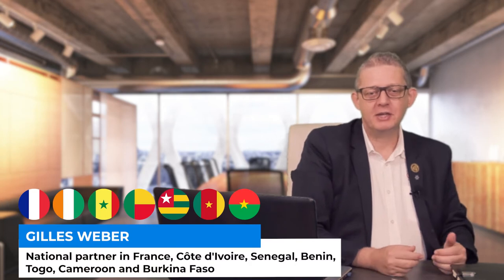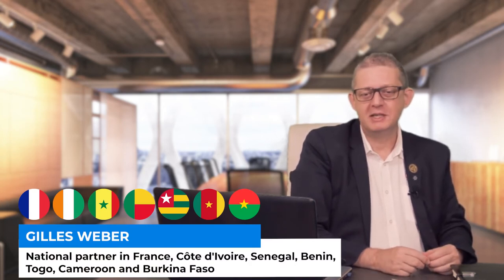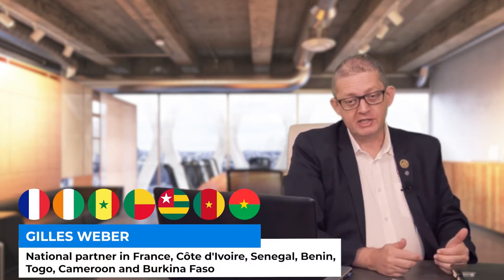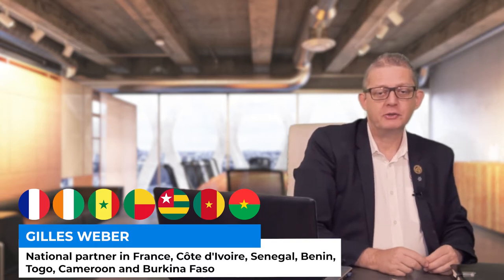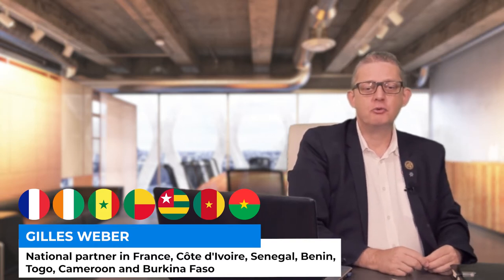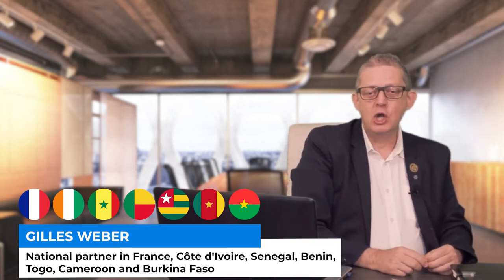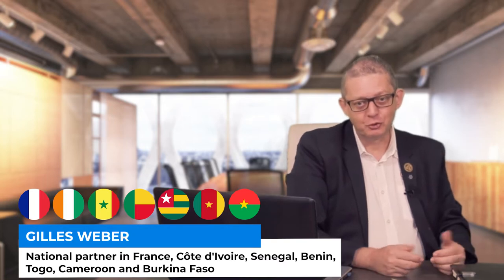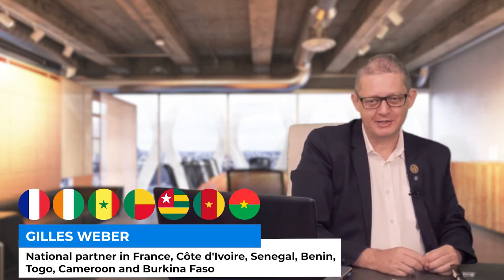How can a personal brand and image help you in your work? | Gilles WEBER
Gilles Weber, the national partner of SOLARGROUP in 7 French-speaking countries, explains why a personal brand does not have to be liked by everyone.

In this video, Gilles shares the secrets of how to create an image that makes people want to follow you. And reveals the most important secret of a good brand! He also talks about the mistakes he and his team made, and how these mistakes almost cost him business...